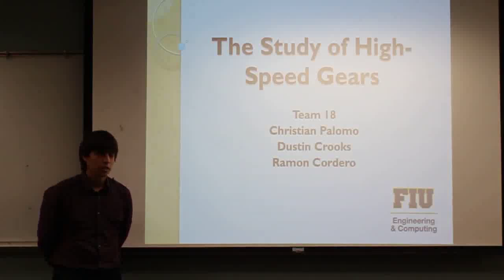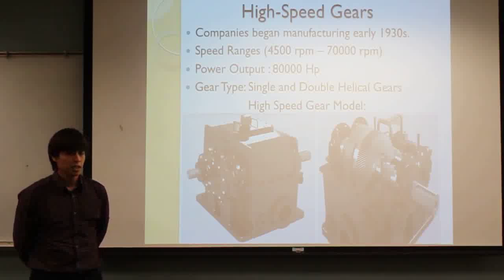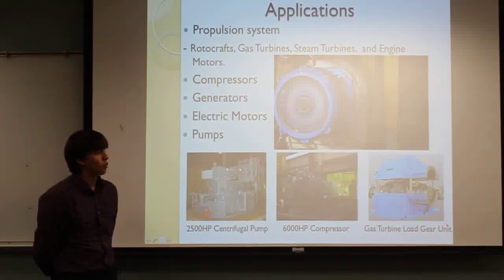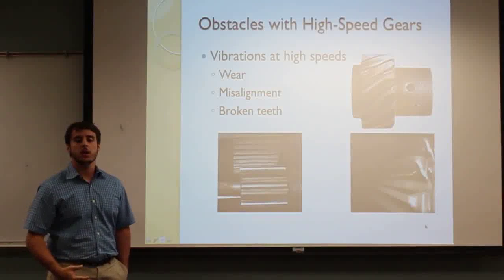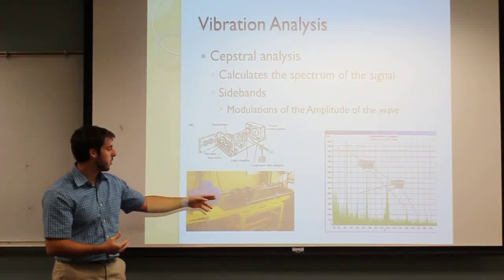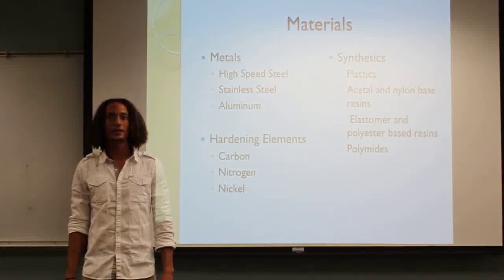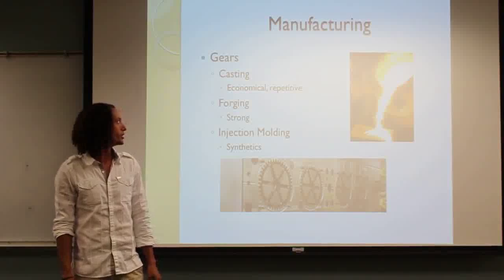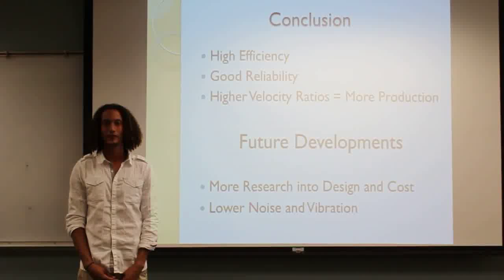Team 18: High-Speed Gears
Cordero, Ramon Andres
Crooks, Dustin Anthony
Palomo, Christian Michaels

TA: Siavash Rastkar